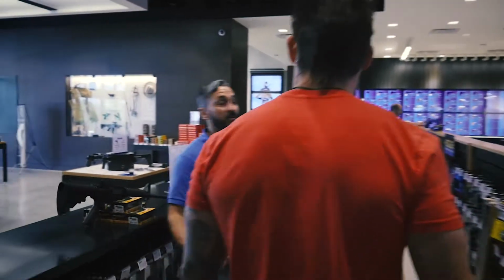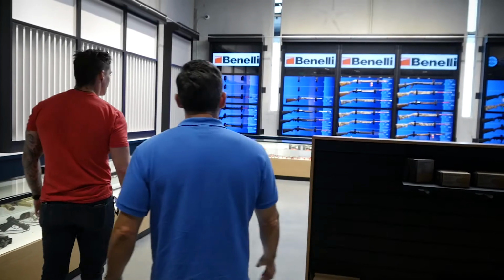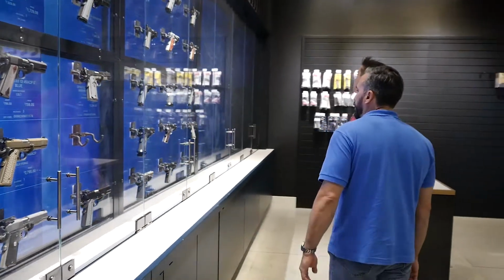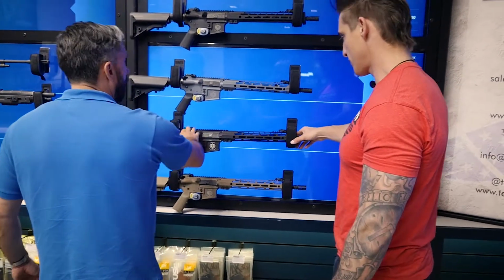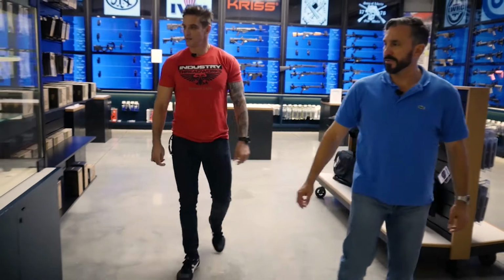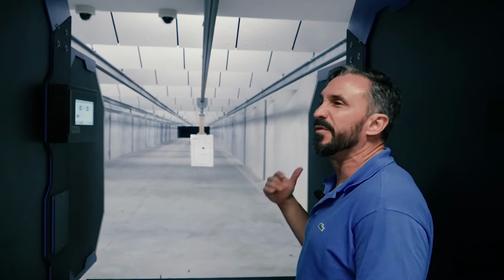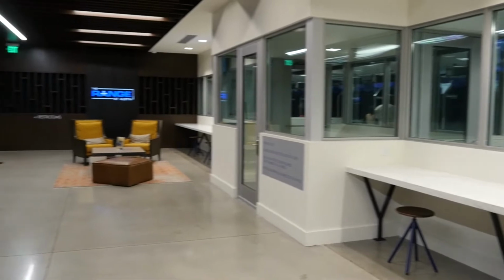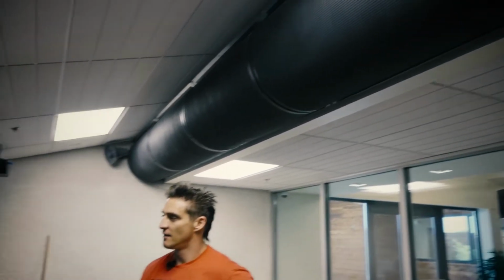Welcome to The Range at Austin - The best place to train in Austin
Come with us on a grand tour of The Range at Austin with my good friend and fell SEAL Ryan Williams. Not only do we have fun blasting away, but we get serious about business, success and thinking big. Our facility is like no other, not only is it a high class facility with 37 firing points, VIP Club and huge retail store, but we offer the best training for pistol, rifle & shotgun for all skill levels.

Whether you are new to firearms, looking to improve your shooting or want to advance your concealed carry skills we have several programs to consider.